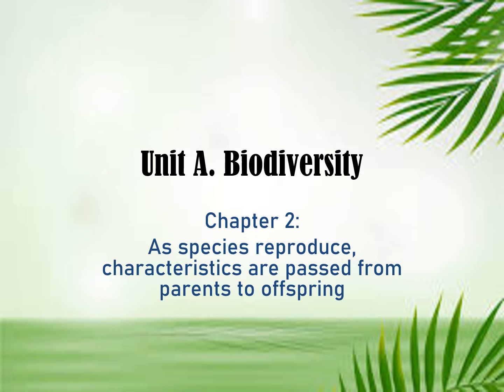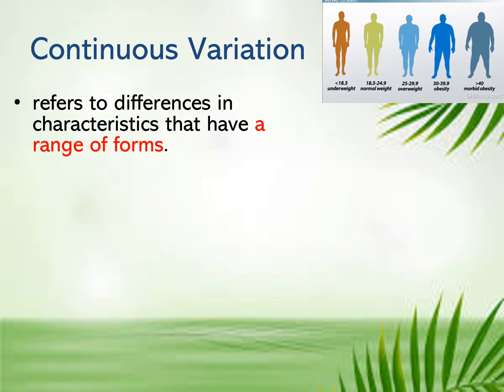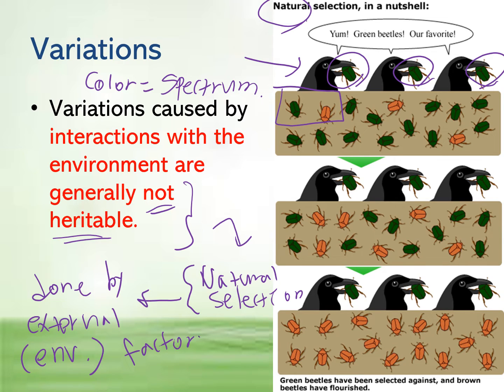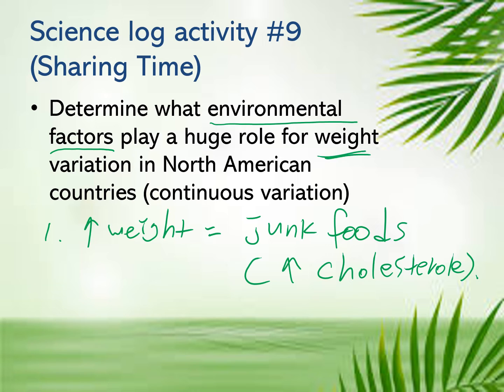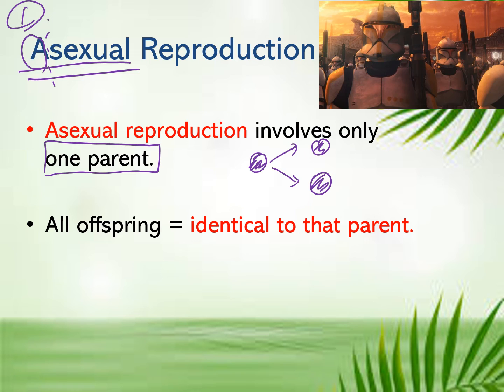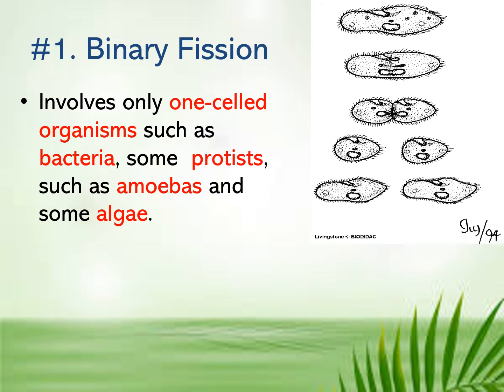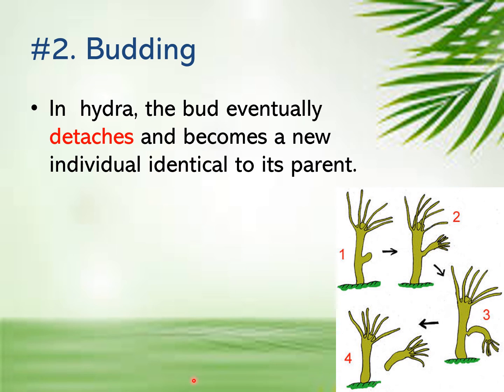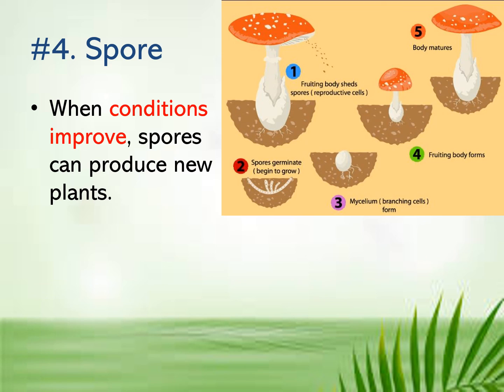Unit A. Topic 2 - Variation and Reproduction part I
Science 9.
Genetic variation.
Asexual reproduction.